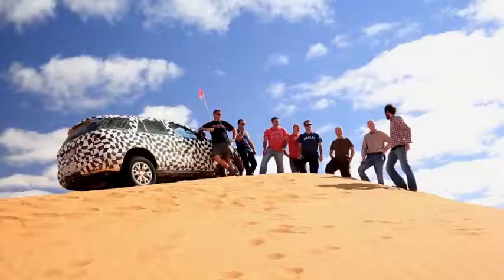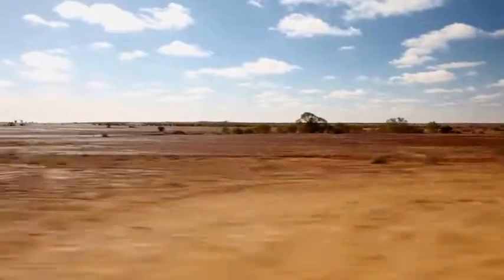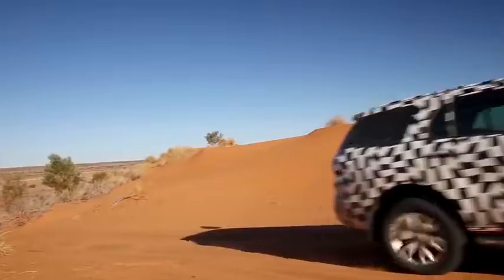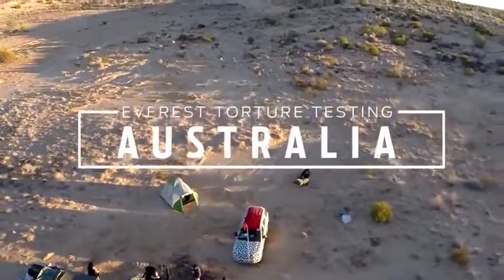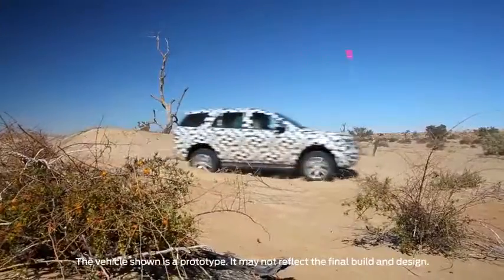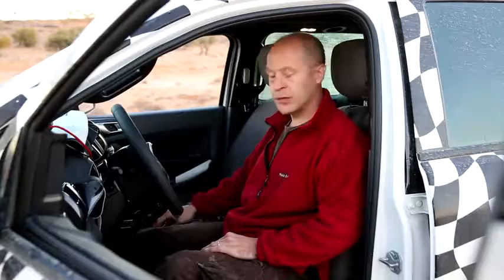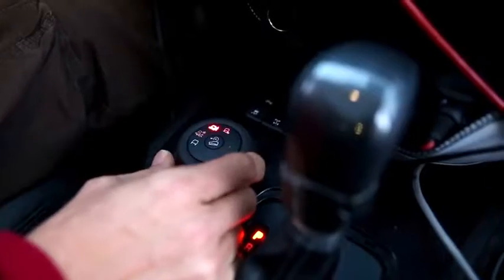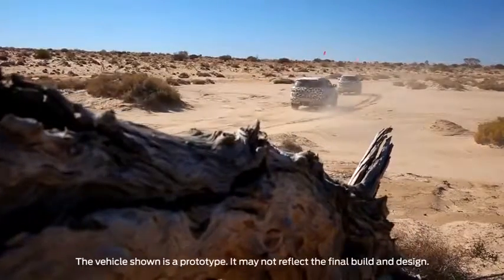New Ford Everest conquers the Outback with Terrain Management System